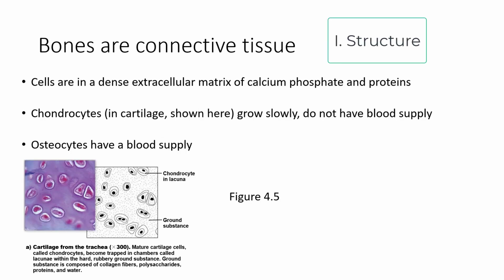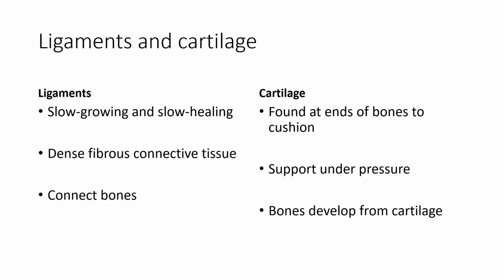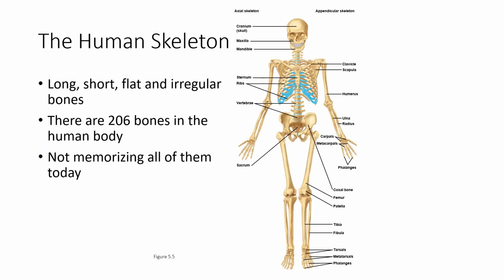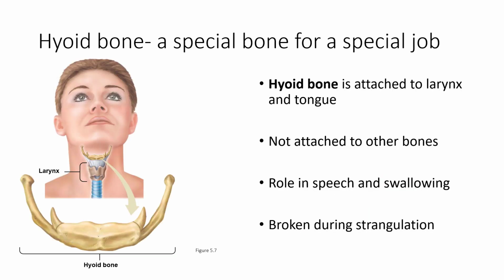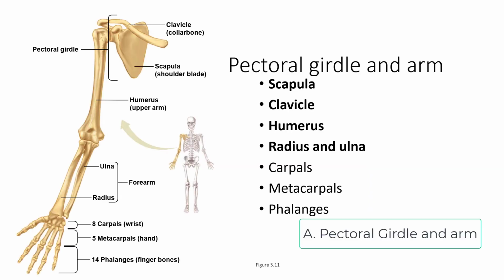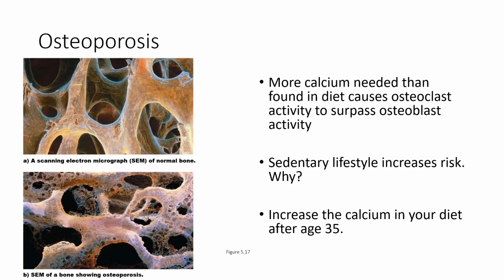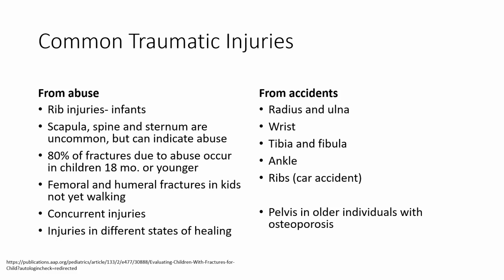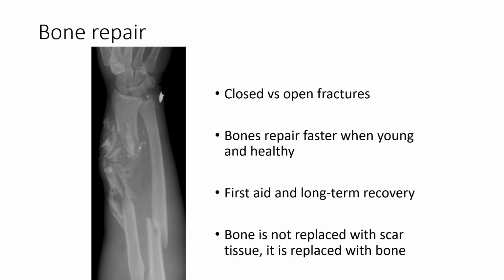Bio121 Lecture 8 Skeletal System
Dem bones, trumpet not included.